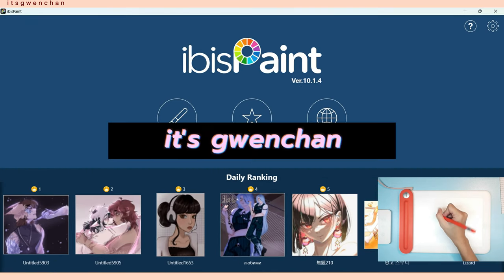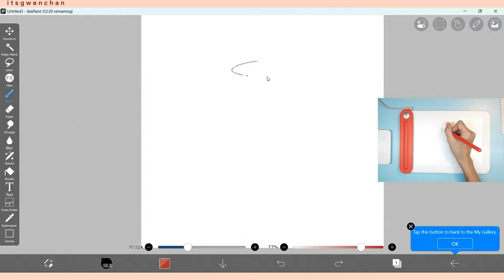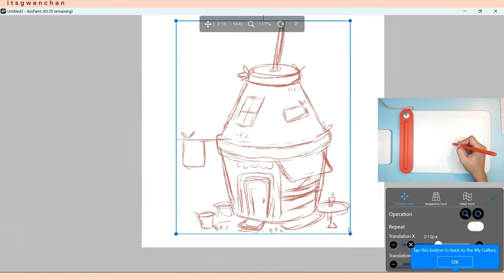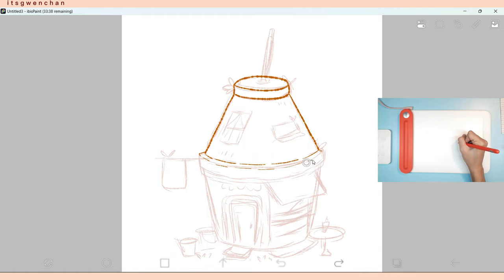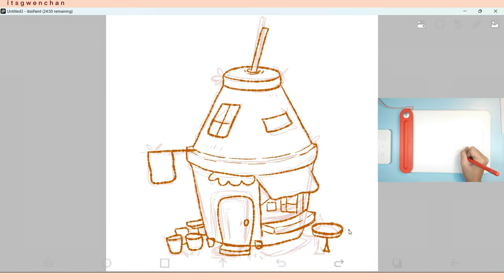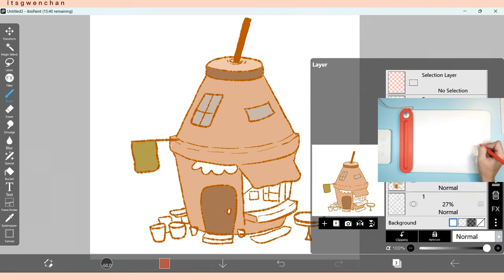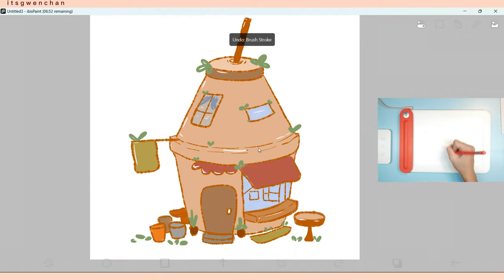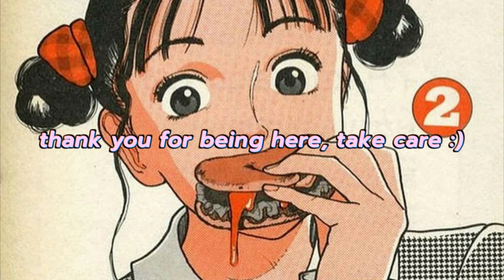iBisPaintX on laptop (draw with me ♡)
hi, everyone! i hope u enjoy this draw with me session:)

Drawing Tablet: Ugee Q8W
links below ~

CODE, 05GGDL96

AliExpress,GET 5$ OFF
Code: Q8W999